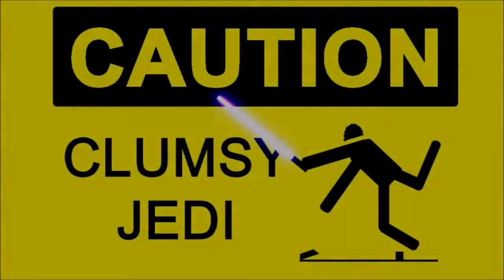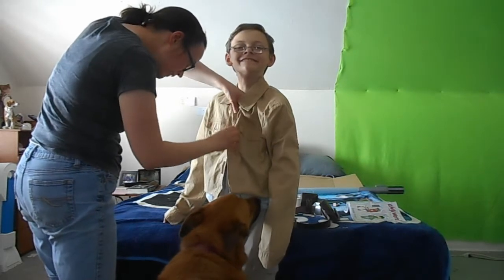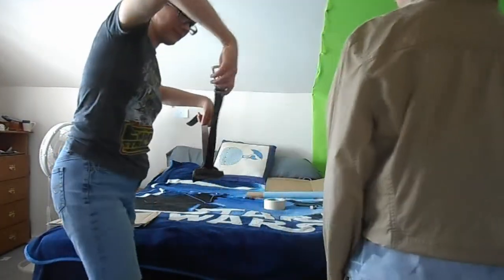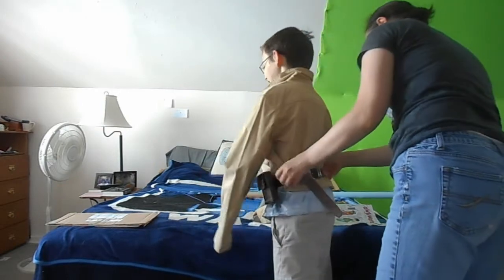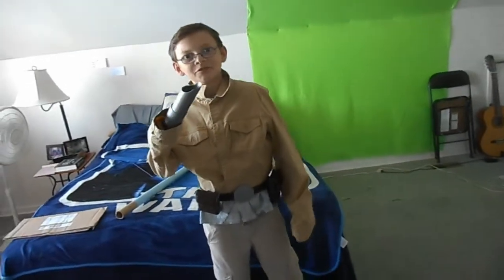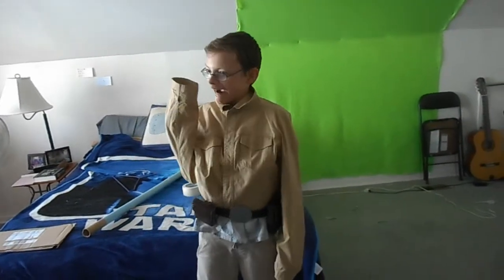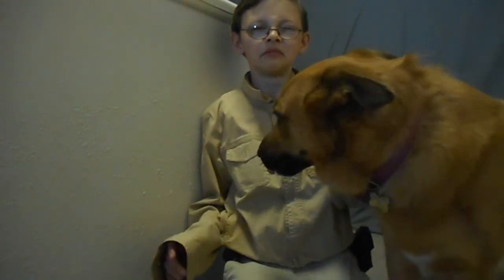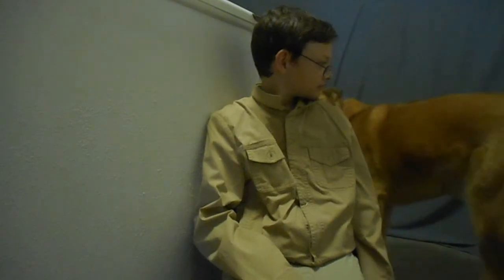TCV Day 128: ESB Fan Duel- Luke's Closeups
Today I started shooting my nephew's scenes as Luke...unfortunately, while he LOVES Star Wars, he's something of a goofball and has a hard time following directions...we'll have to do pickups tomorrow.

QUESTION OF THE DAY: Any tips on how to better instruct my nephew on his acting???

SUPPORT
This Vlog is made possible by viewers like you!
Who wants a T-shirt?